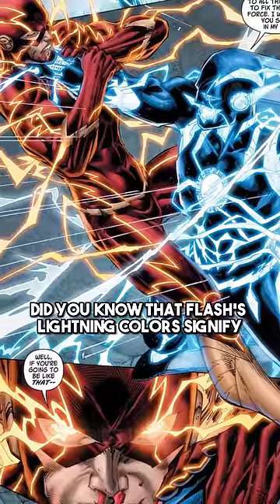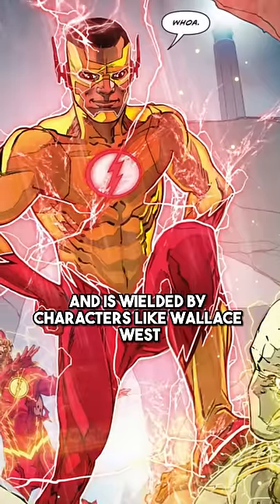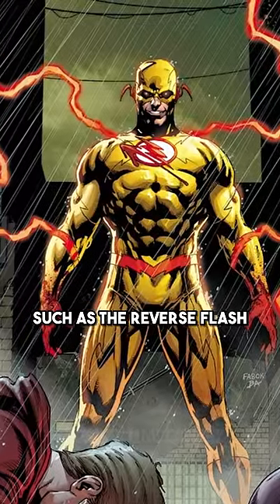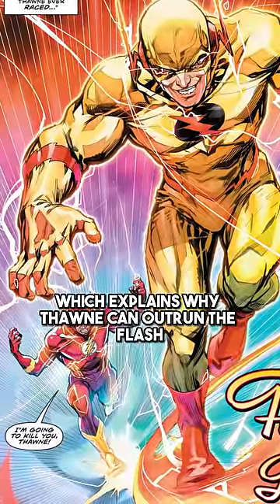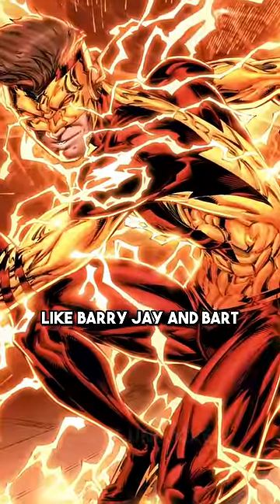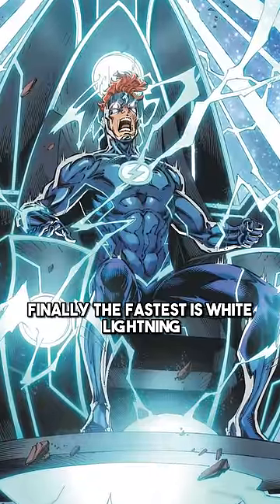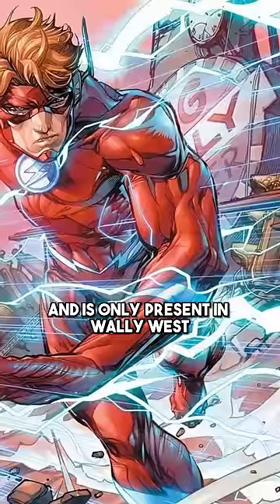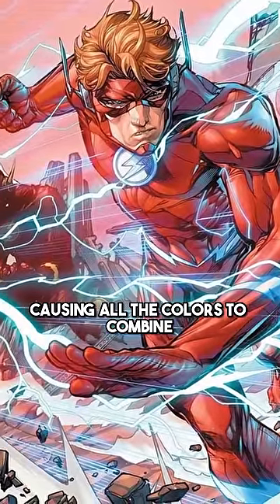The Flash Lightning Colors